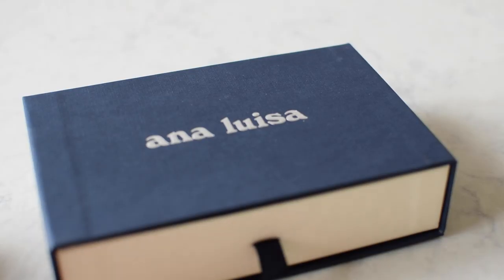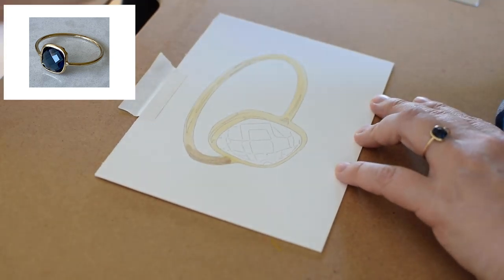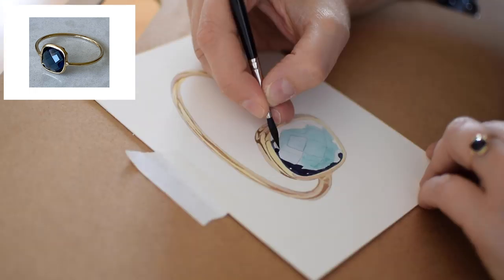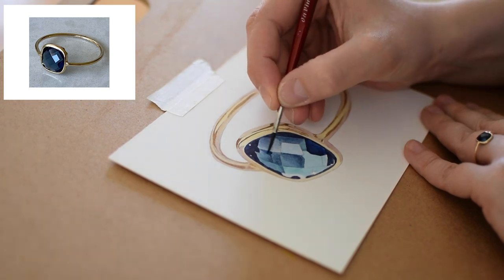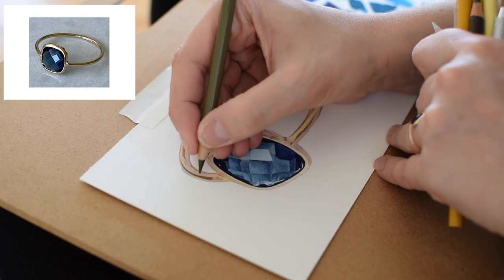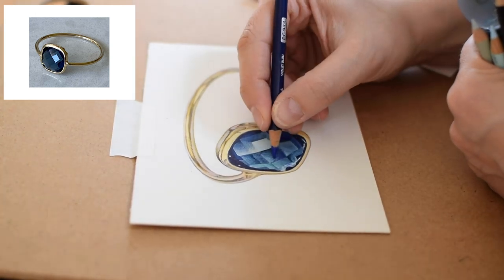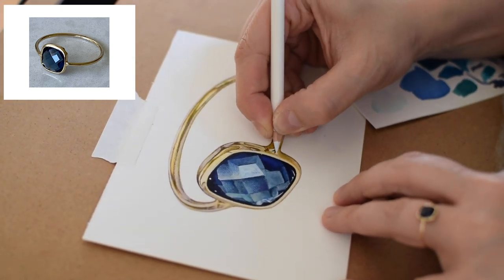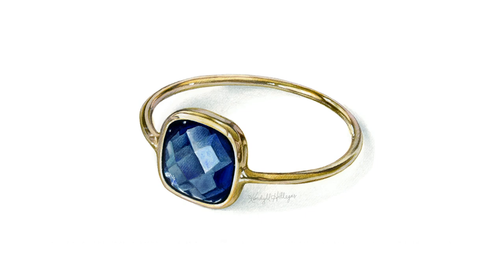Painting Gemstone Jewelry | Time-lapse with Talk-Through Explanation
Ana Luisa is running a limited offer this Mother’s Day. Gorgeous jewelry starting at $39: ​ ​
With their unique designs and cute gift boxes, they'll make sure your you and your loved ones feel special whether you're with them or sending from afar​
In this video, I'll talk through my process for painting realistic jewelry with reflective metal elements and cut gemstones. I'll use mixed media including watercolor and colored pencil to create the gold band and the faceted blue stone. I've always wanted to paint more gems, so thanks to Ana Luisa for giving me the opportunity!

Important Disclosure Stuff! Ana Luisa sent me the jewelry for free for me to try, photograph and use as reference material, and they commissioned me to illustrate one of their pieces with the intention that I would also include it in a video. As would be the case with any commission, I was compensated at market rate for the illustration work. Basically, this brand paid me to draw their stuff and show the process.

Have a question? Ask me!! Have an idea for a video? Tell me!!
I want this channel to be a resource and a community and I need your help to do it!

Filmed with:
Camera - Nikon D5300
Lens - Nikon AF-S DX NIKKOR 35mm f/1.8G Lens with Auto Focus

LINKS!